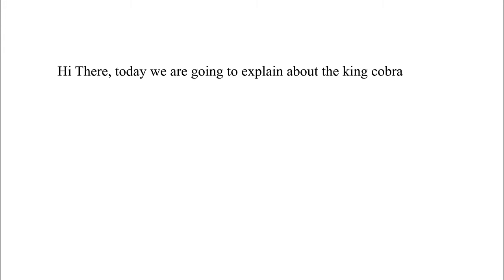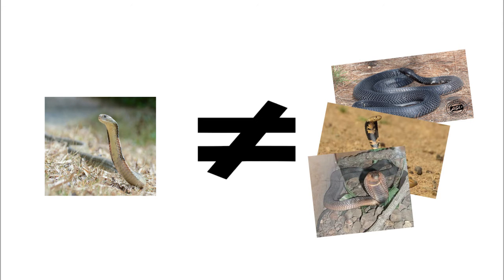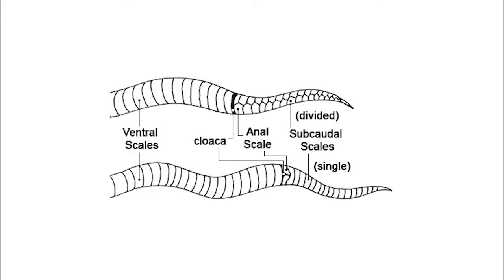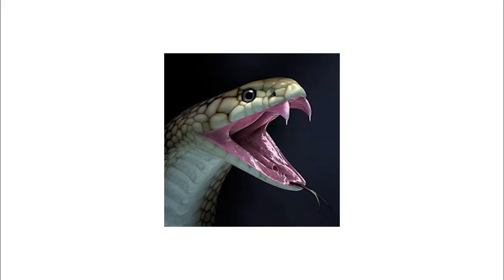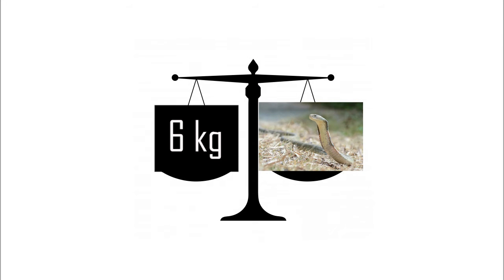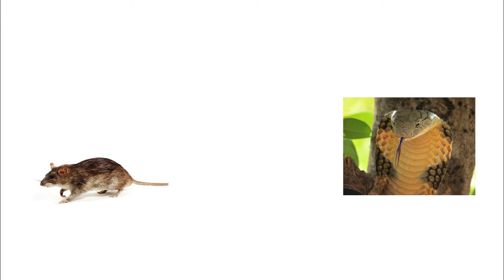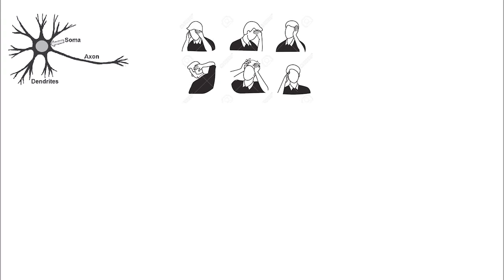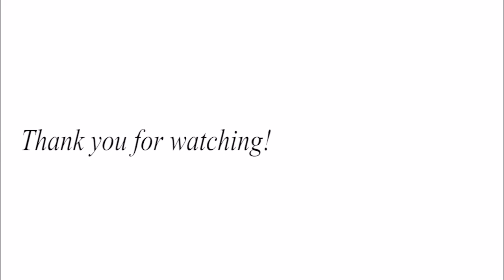Factual report - King cobra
MOST OF THE VIDEOS AND PICTURES GOES TO THEIR RESPECTFUL OWNERS

Johann Marzo
Jeremi Malee